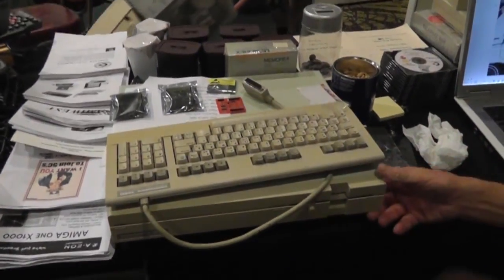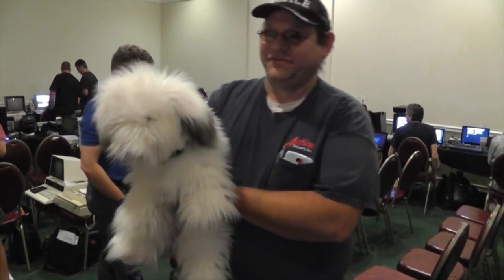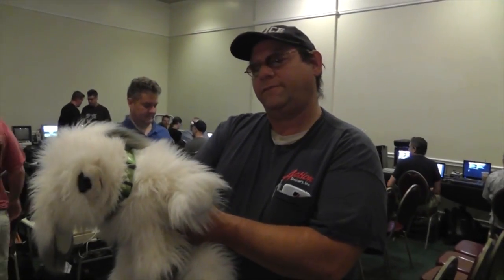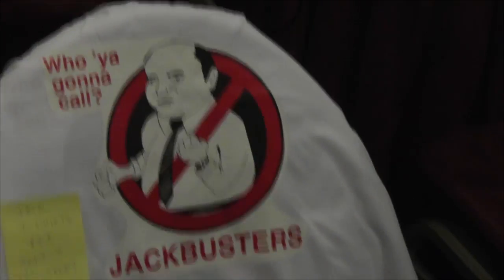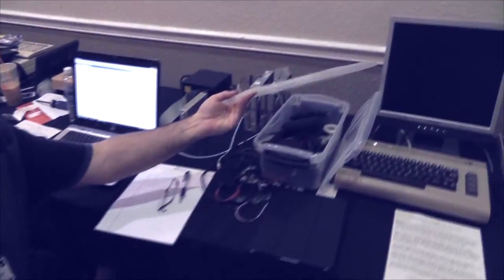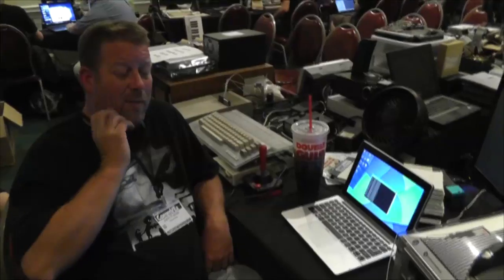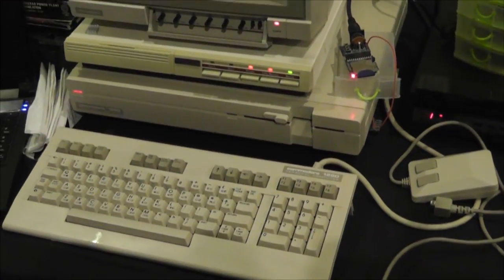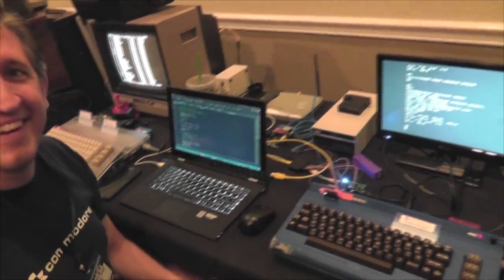Commodore C128 30th Anniversary CommVExx in 2015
Bil Herd attended and spoke at CommVExx in 2015. This year marks the Commodore C128 30th Anniversary. Bil brought is camera along for the Vegas experience and gives us a view of what the Commodore User Group is all about.